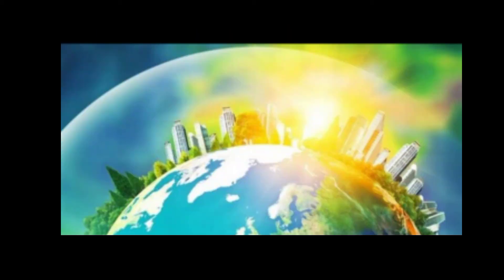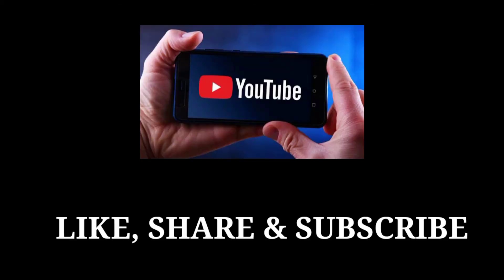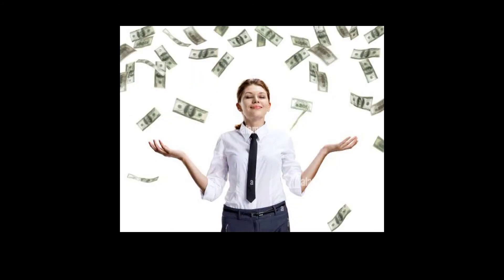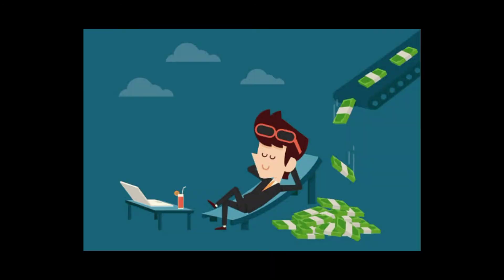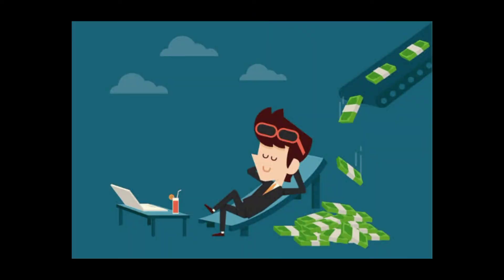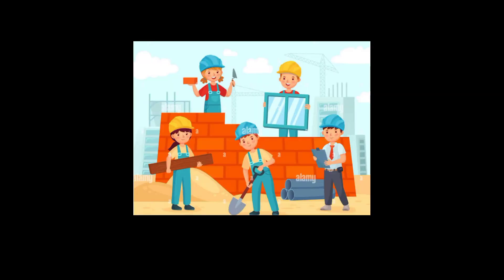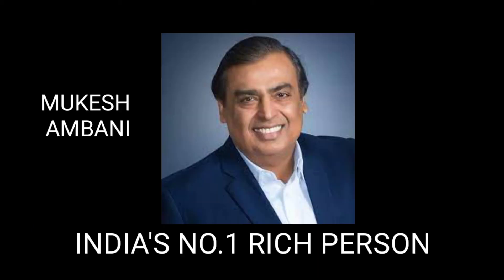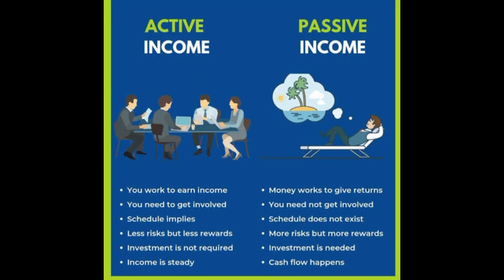INCOME KHEBSU TONG ? SINI MCHU KHE NAIDI | KAUBRU VIDEO | WHAT IS INCOME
Hi friends

Tini ang bo video ni dei nang no income khebsu kaa and active bai passive income tma...saye khna riha.

nrao joto aini channel no support khelai jadi.

Kaubru Video
new Kaubru Video 2022

Khakchagha